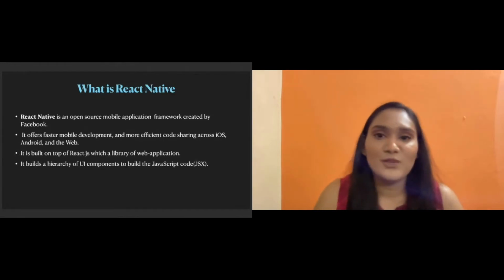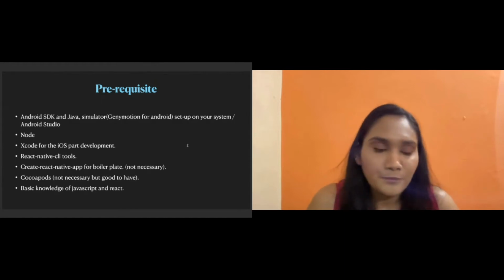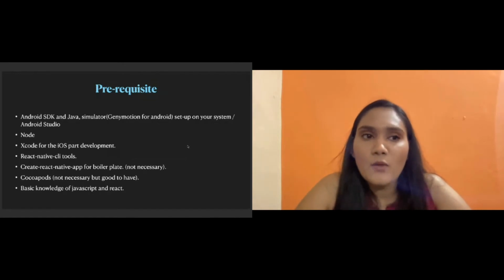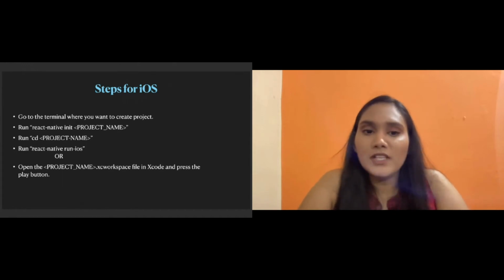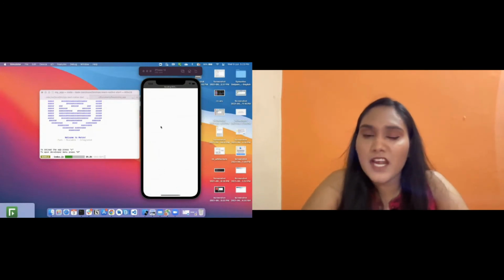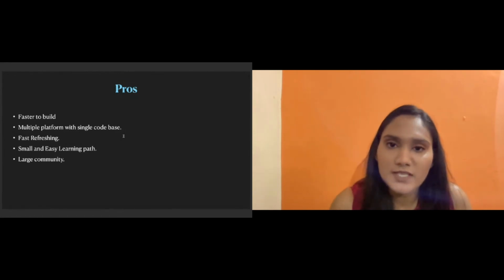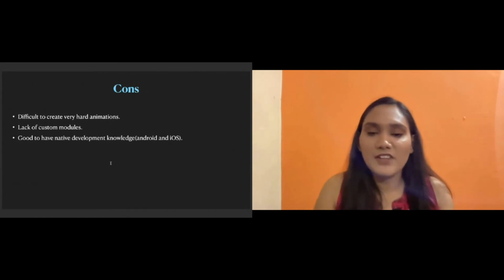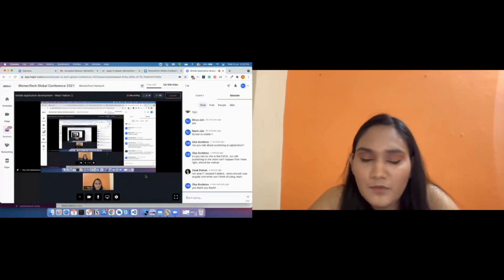React Native - Mobile Application development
Mobile Application Development - React Native
Rashi Jain
Software Engineer at Nagarro

Session: Mobile Application Development - React Native
The talk will be how we can create a mobile app using React native for both the platforms Android & iOS. I will be showing a demo app running in 2 simulators of mentioned platforms.

Key Takeaways
How to set up React native environment
Overview of the mobile app development
Code walkthrough

Bio
A Software engineer at Think future technologies Pvt. Ltd. She has been in the software engineering industry for 3 years and in such a short time she added a significant value to leading brand products in the IT Industry. She is a technical enthusiast, traveller, freelancer, speaker.